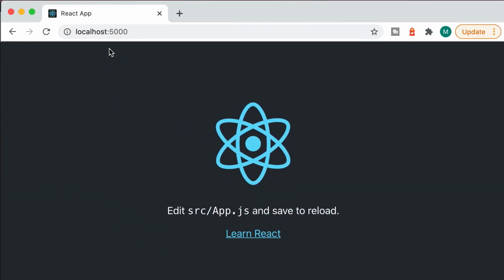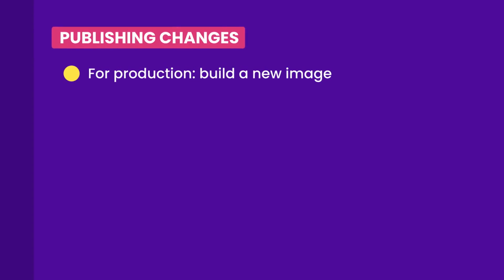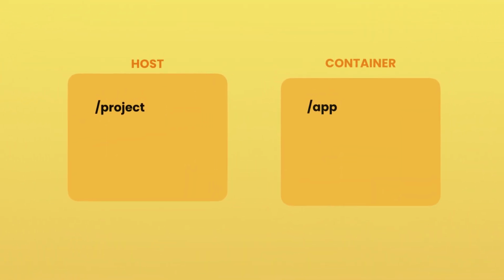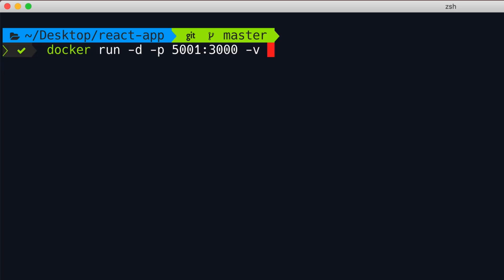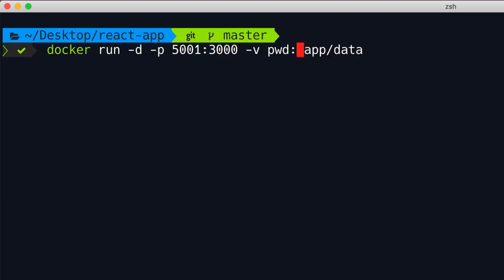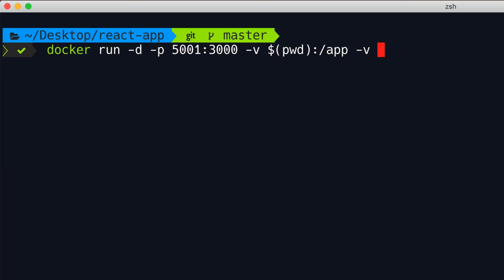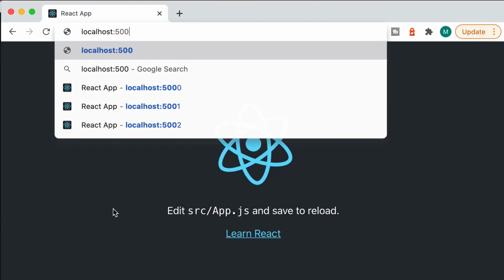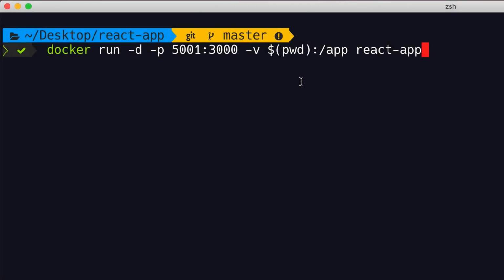55 Sharing the Source Code with a Container